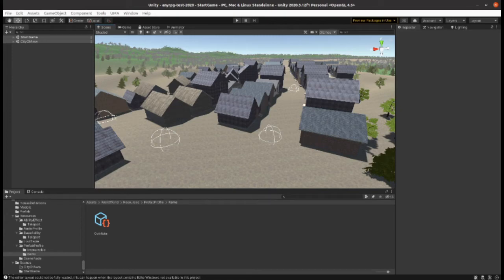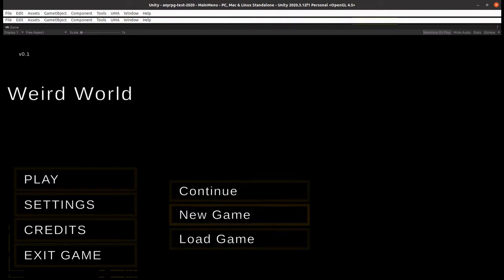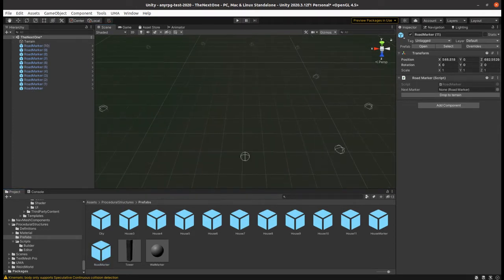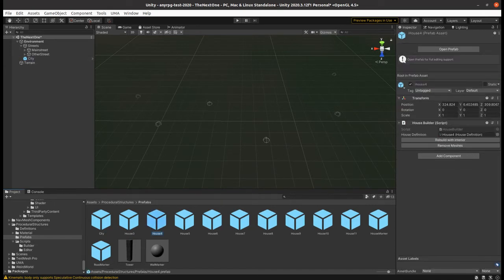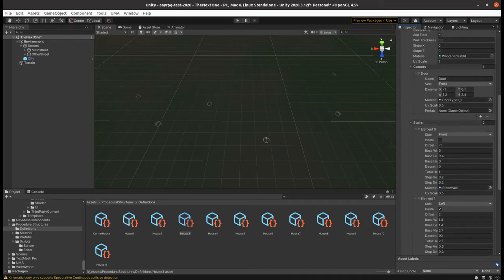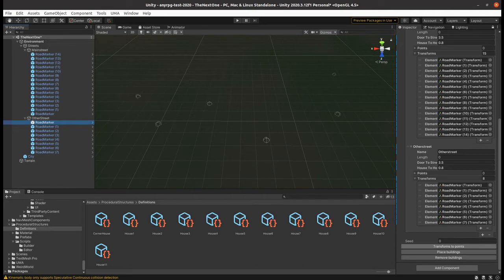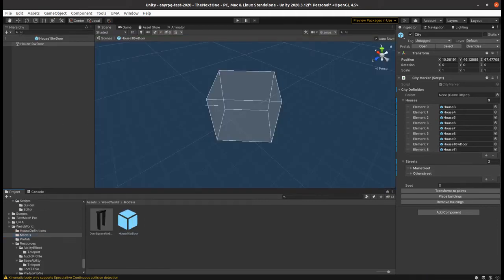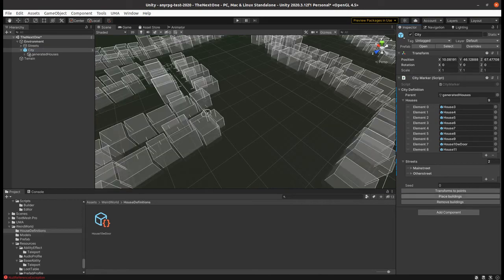Procedural structures for Unity: Build a city in minutes.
Here I show how you can build a city in Unity (and AnyRPG) procedurally using the project